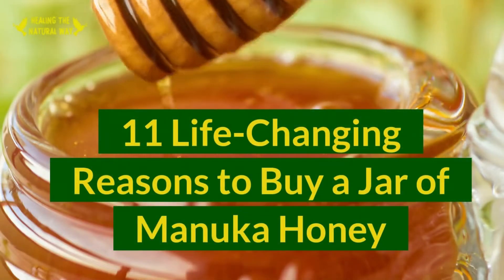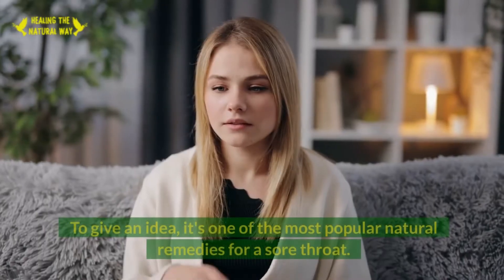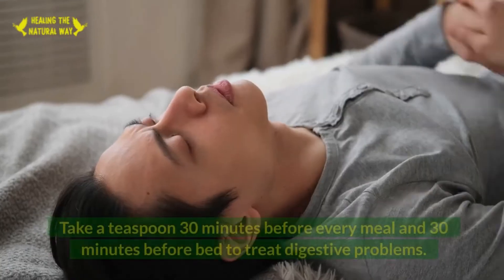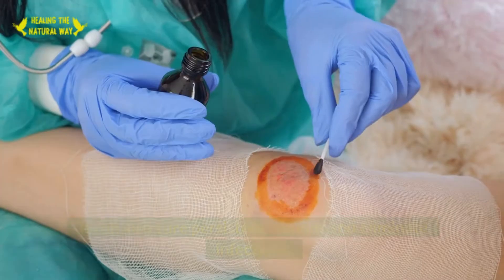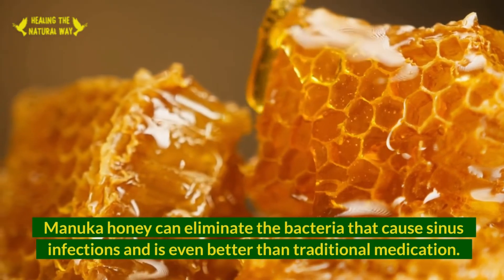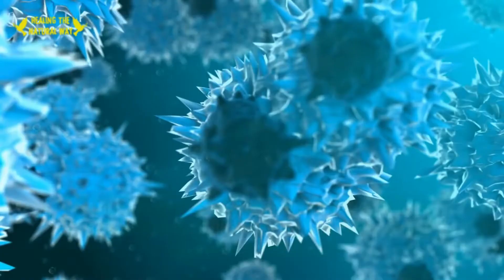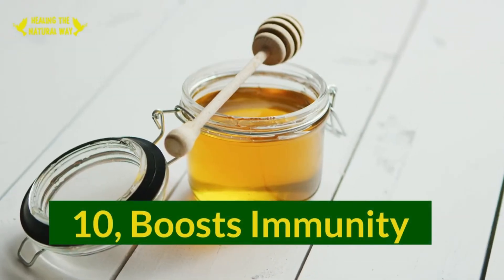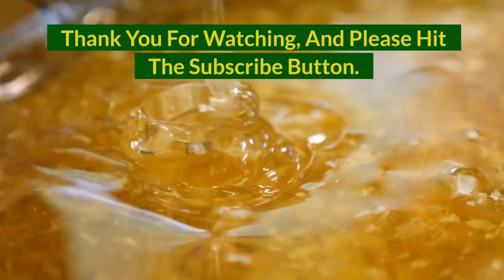Manuka Honey 11 Benefits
There has never been a better time to buy Manuka Honey - the newest and healthiest nutritional condiment on the market.
In this video, we're going to find out why manuka honey is so healthy and actually tastes good! Watch now!

If you need a powerful immune booster that can be taken daily without fail, then our Original UMF Manuka Honey Jar is a perfect choice.

It's full of rejuvenating amino acids that work hard to keep your body healthy.
Timecodes

The FDA has not reviewed these claims, and they are not intended to diagnose, treat, or cure any illness.
Always seek the advice of your doctor or other certified health specialists before beginning any new diet or treatment, as well as with any questions you may have about a medical issue.